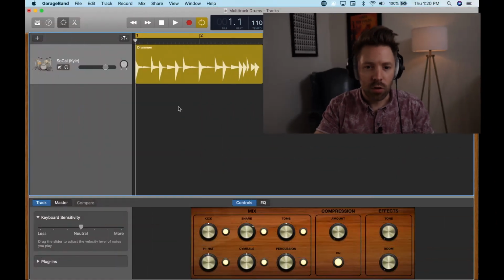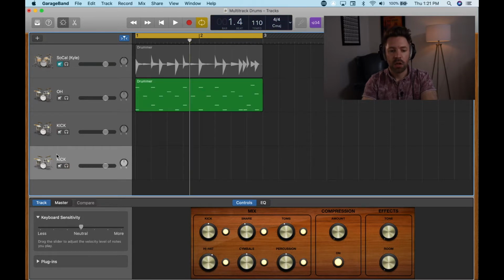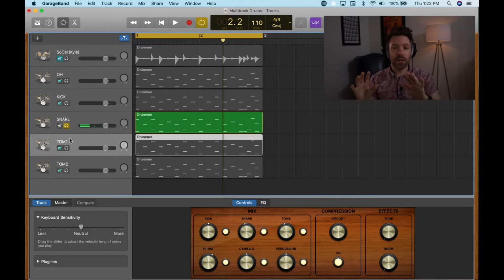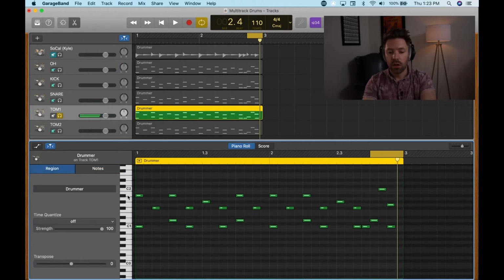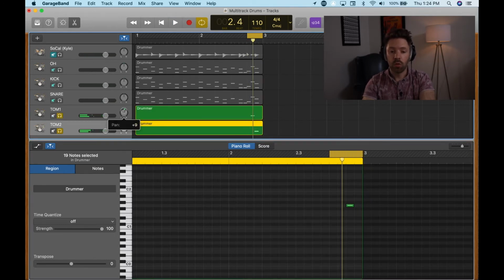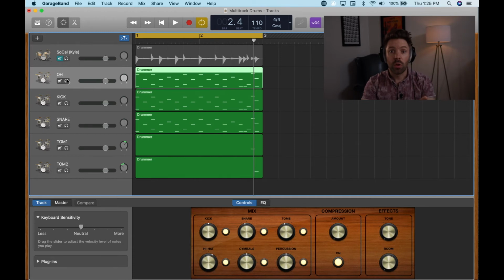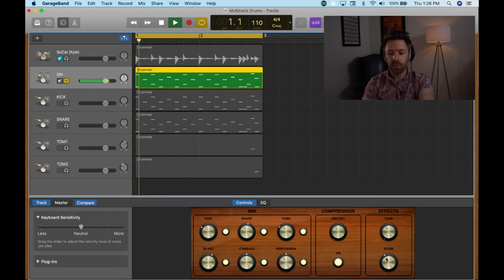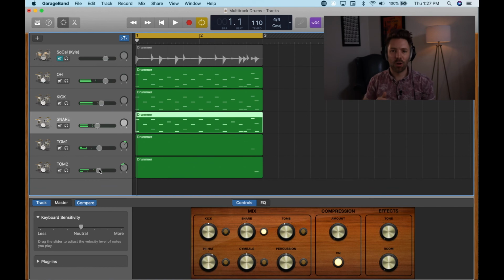Turn GarageBand Drums into Multiple Tracks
Turning your GarageBand Drummer into multitracks gives you WAY more control over how you can process and mix in all of your individual drum parts.  It's incredibly simple to do and in this video I show you the two different ways you need to know to do with any drummer track.